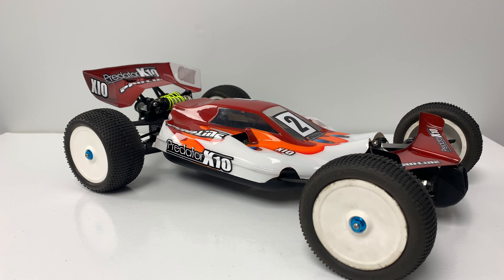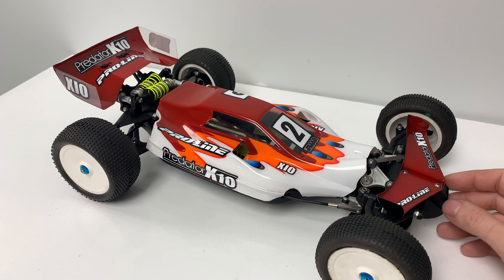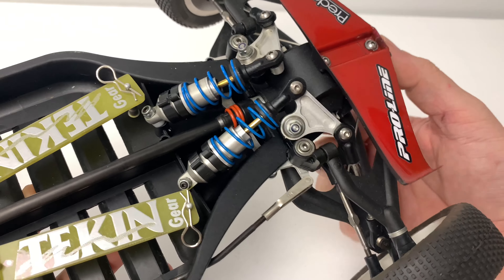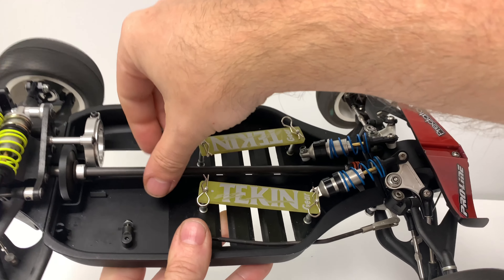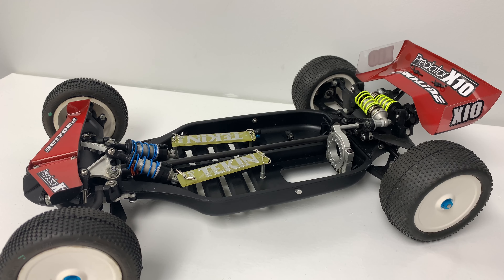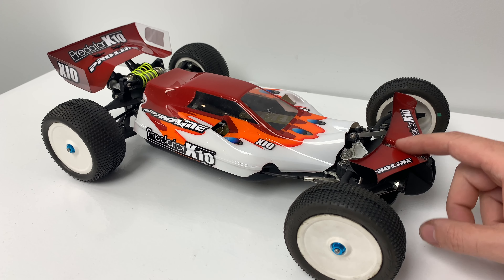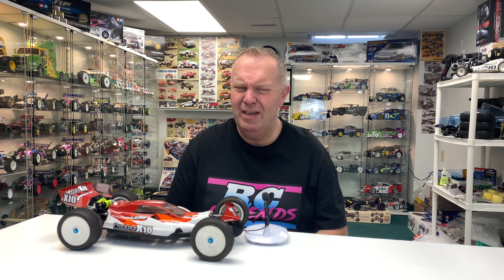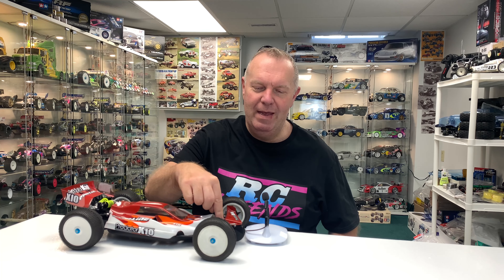Tenth Tech Predator X10…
In this video we look at the gorgeous and highly sought after Tenth Tech Predator X10 4wd competition off road buggy.